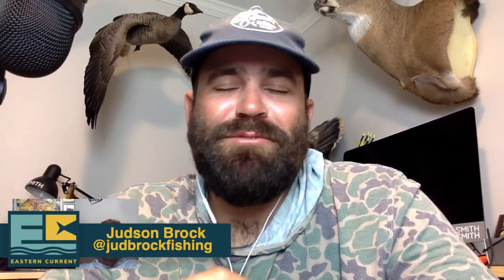Spring Inshore Fishing Patterns for Redfish , Speckled Trout & Flounder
In this episode of The Eastern Current Saltwater Inshore Fishing Podcast we talk about Spring Inshore Fishing Patterns for Redfish , Speckled Trout , & Flounder. Spring Inshore fishing can be great for Redfish , Speckled Trout & Flounder. The inshore Patterns change as the weather warms so we hope that this podcast will help you stay ahead!

Do you love Eastern Current and want to help support us as well as gain access to tons of extra content that has never been released to the public?

Be Sure to checkout Eastern Current on Youtube, Facebook and Instagram as well as anywhere that you can listen to podcasts.

Check out Eastern Current's website!

Book a Hunt